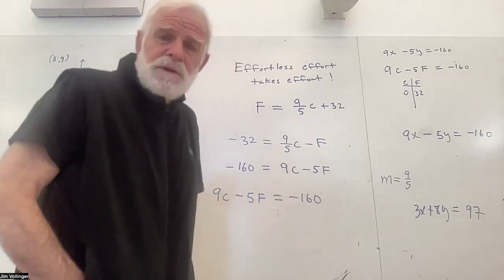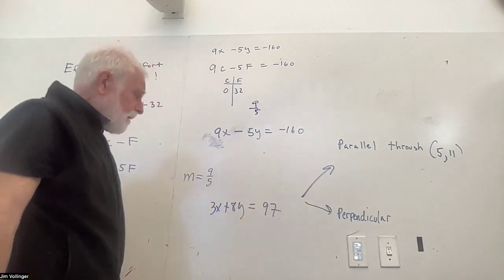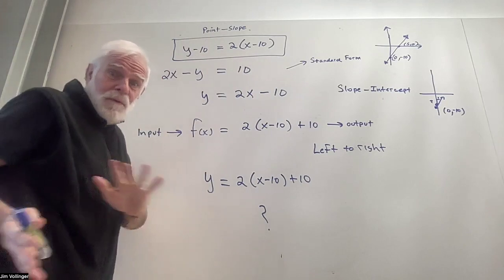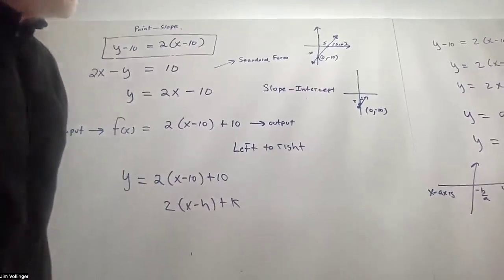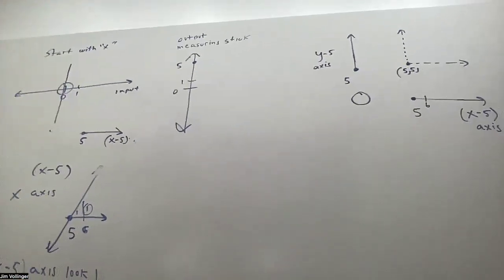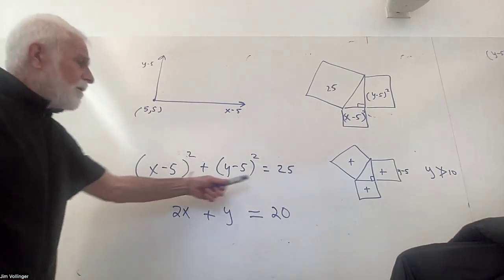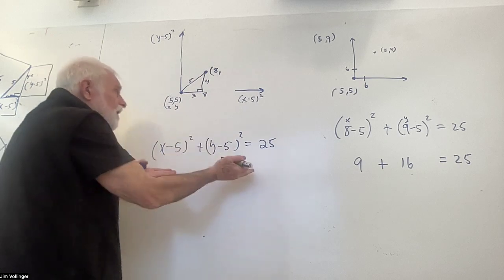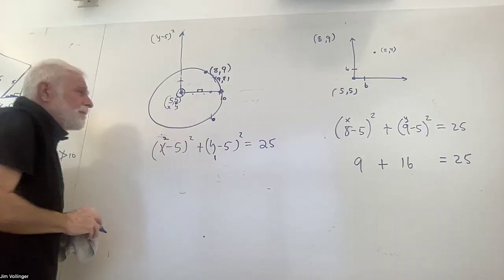Thoughts on point-slope.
A brief commentary on "Effortless effort takes effort.".
Why I'm not a fan of point-slope.
At 3:37, I should have said, "Divide by -5 and change the sign.".  Cognitive decline continues!